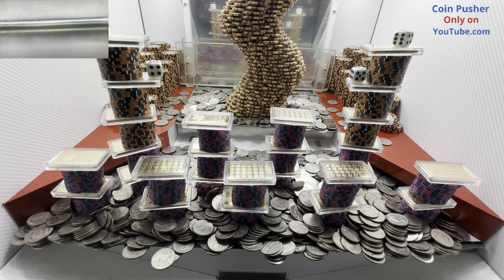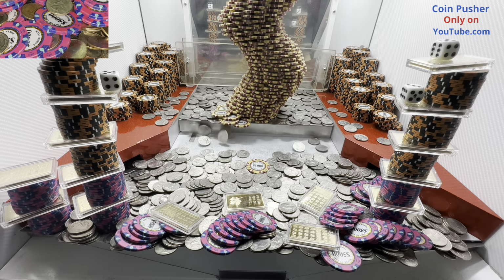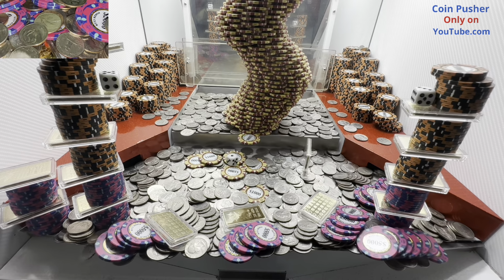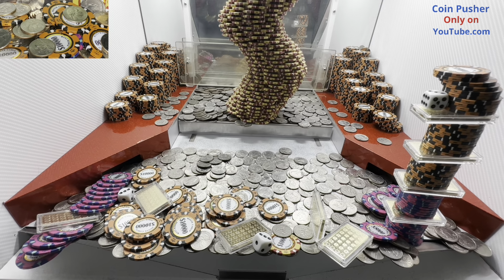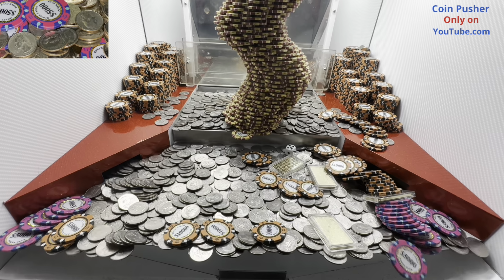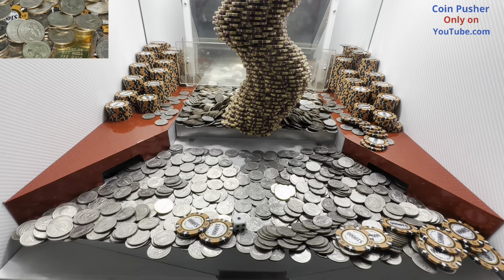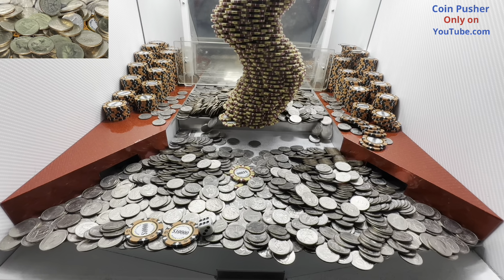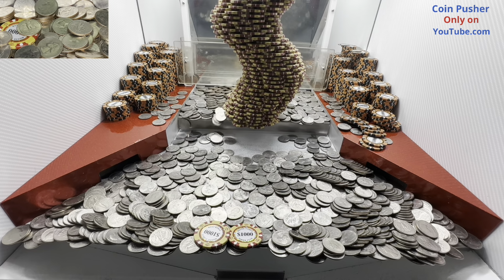1 Quarter Challenge $100,000.00 buy in high limit Coin Pusher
In this episode we do our best to make as much money as possible inside the high limit coin pusher